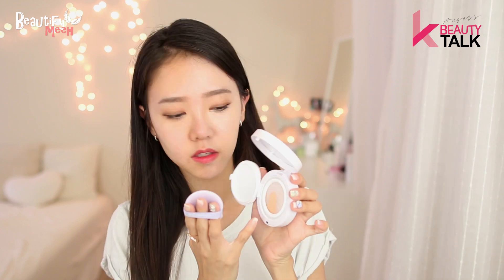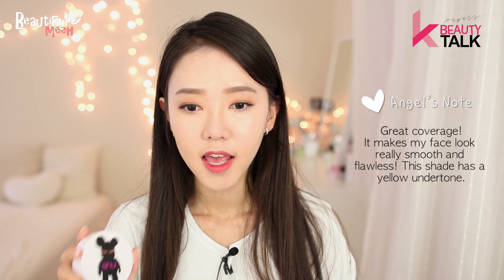K-Beauty Ep 3 | Cushion Foundations Review and Comparison 쿠션 파운데이션 4종 비교 [♥한글자막♥]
[♥한글자막 추가!!♥-CC옵션에서 한글 선택해주세요!]

CC옵션에서 한글-Korean 선택해주세요

Hey guys! I am back with another K-beauty episode!! Today I will be reviewing and comparing four cushions that I recently purchased at Korea!  I also realized the beginning half of the video the lighting was too bright so I changed it later~ sorry!! :(

Are there any other cushions you think I should try?

[PRODUCTS MENTIONED ♥]

Hera Age Reverse Cushion c21
Shu Uemura cushion 574
Belif Moisture Bomb Cushion Light Beige

[OTHER SITES ♥]

[MY FILMING CAMERAS & EQUIPMENTS ♥]

*canon 70d
*canon 5d mark iii
*canon 24mm lens
*canon 50mm lens
*Zoom h1 handy recorder
*Rode lavalier microphone
*Rode Videomic

Vlog Camera : Sony Nex 5T White
EDITING : Adobe Premiere CC